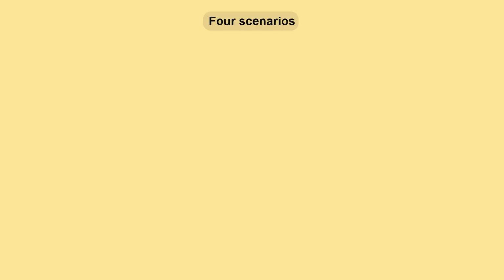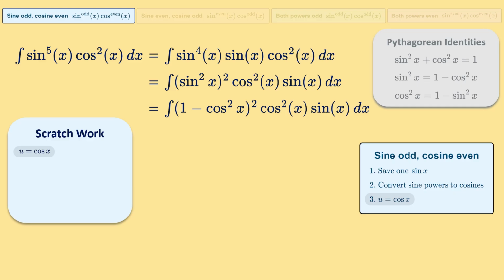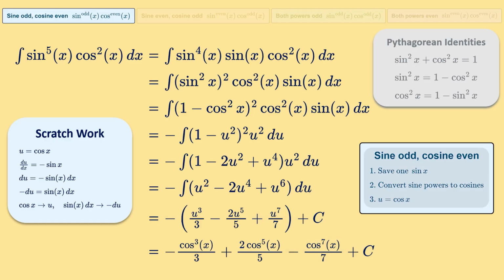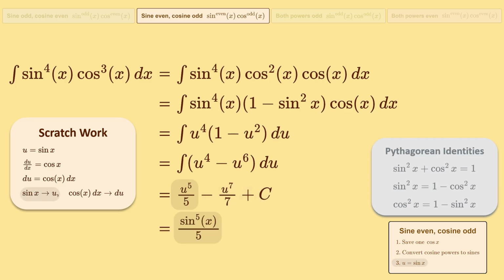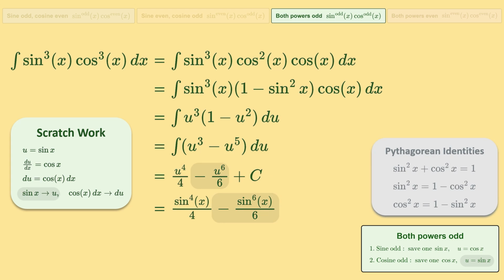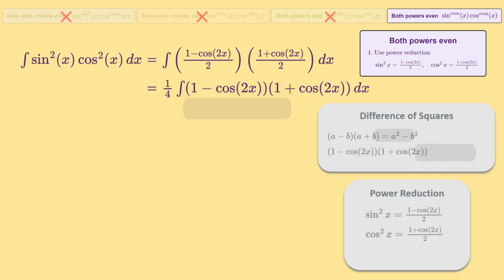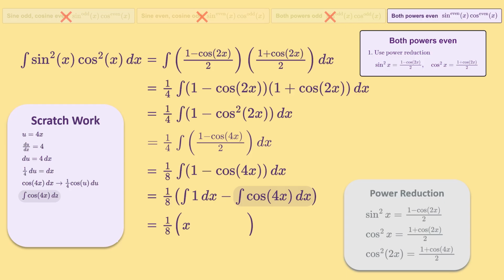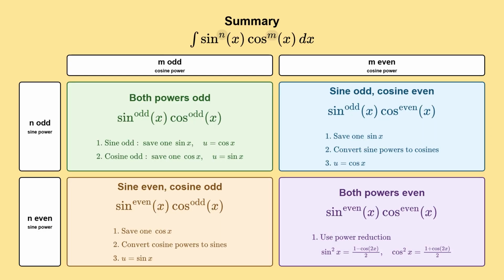🤔 Should u Be sin(x) or cos(x)? | Integrals with Powers of sin(x) and cos(x)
Walkthrough all processes for integrals of the form: ∫sinⁿ(𝒙)cosᵐ(𝒙)𝒅𝒙. There are four scenarios, three of which use u-substitution and the remaining one use power reduction identities.

0:00 Integrate sinⁿ(𝒙)cosᵐ(𝒙)𝒅𝒙
0:12 Four odd and even power cases
0:28 Case 1: Sine odd, cosine even
0:38 Rewriting sin^5(x)cos^2(x)
1:25 Using u = cos(x)
2:13 Expanding and integrating the polynomial
2:52 Final answer for sin^5(x)cos^2(x)
3:08 Key idea for odd sine powers
3:26 Case 2: Sine even, cosine odd
3:37 Rewriting sin^4(x)cos^3(x)
4:12 Using u = sin(x)
4:43 Integrating the second example
5:04 Key idea for odd cosine powers
5:17 Case 3: Both powers odd
5:36 Choosing which trig factor to save
5:58 Using u = sin(x)
6:20 Final answer for sin^3(x)cos^3(x)
6:44 Case 4: Both powers even
7:03 Power reduction identities
7:18 Example: sin^2(x)cos^2(x)
7:33 Applying power reduction
8:03 Difference of squares step
8:25 Reducing cos^2(2x)
8:47 Simplifying to one integral
9:13 Integrating 1 - cos(4x)
10:03 Final answer for sin^2(x)cos^2(x)
10:21 Key idea for even powers
10:29 Summary of all four cases
11:20 Thanks for watching!